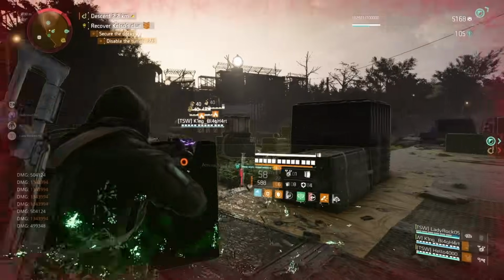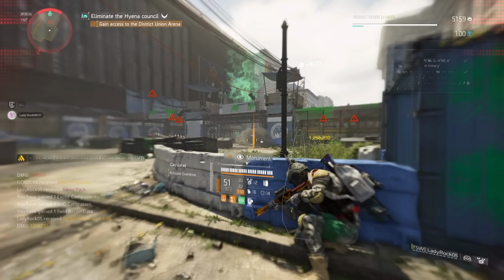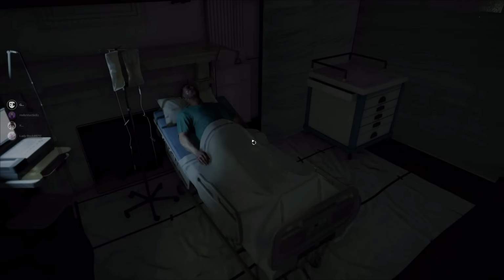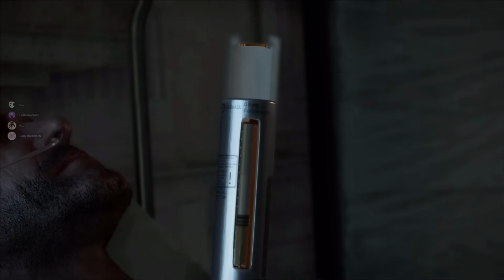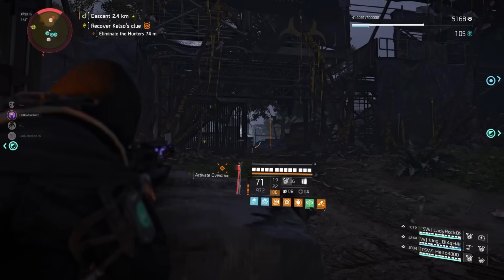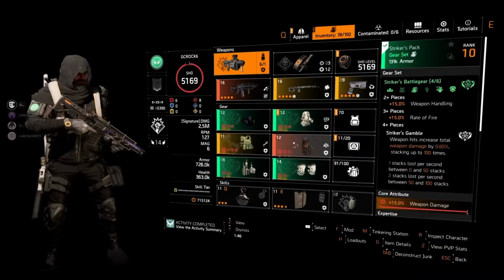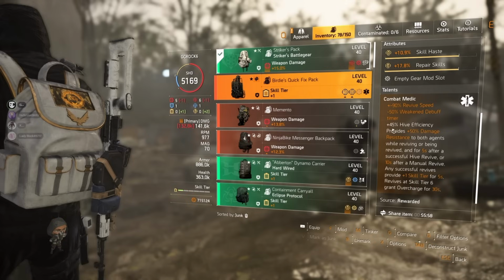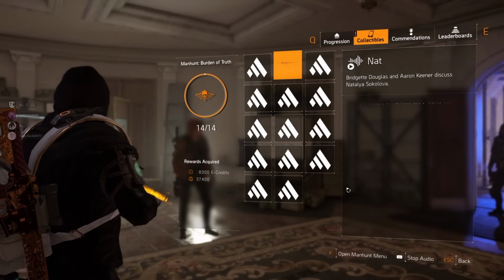The Division 2: Alani Kelso Master Mission Breakdown! (MAJOR SPOILERS)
Alani Kelso's Master Mission Breakdown — MAJOR spoilers ahead!

R E L A T E D    C O N T E N T:

🛍️Use my creator code "GCROCK" at checkout on all your Ubisoft Connect purchases!